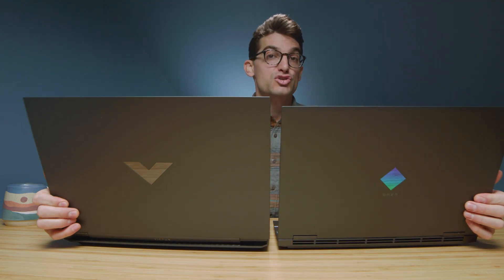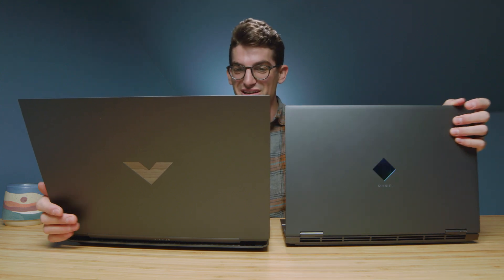HP Victus Vs HP Omen | Closer Than I expected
In this video, we'll be looking at the HP Victus Vs HP Omen to see the capabilities of Ryzen 7 5800H vs Ryzen 5 5600H. Which of these two popular HP laptops will be the best pick for you?

💻 HP Victus *5600H* - Commission Earned )
💻 HP Omen *5800H* - Commission Earned )

Overall, regarding the build quality, they are very similar. The HP Omen stands out slightly more with its aluminum Keyboard deck and a few extra ports of connectivity, but overall they are very similar.

Timestamps:
0:00 - HP Victus vs HP Omen initial thoughts
1:00 - Build Quality & Materials
2:19 - Keyboard Comparison
2:43 - Trackpad Comparison
3:55 - Keyboard & Trackpad Audio Sample
4:30 - Screen Flex
5:22 - I/O Ports
6:03 - Weight & Thickness
6:25 - Webcam Test
6:54 - Speaker Audio Sample
7:20 - Screen Brightness, Color Gamut Range, and Color Accuracy
8:55 - Battery Life Comparison
9:31 - Upgrade Path
9:43 - Specs
10:13 - Cinebench R20 & R23
10:33 - Geekbench Single & Multi-Core
11:35 - Autodesk 3DS Max & Autodesk Maya
11:47 - PTC Creo & Solidworks
11:57 - After Effects Benchmark
12:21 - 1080p, 4k, and 6k Premiere Pro Export Times
12:44 - Thermals & Fan Noise
13:35 - DaVinci Resolve Export Times
13:53 - Photoshop Benchmarks
14:14 - Performance Comparison thoughts
14:58 - Which one should you buy?

💻 HP Omen Spec Sheet for the model I reviewed:
CPU: AMD Ryzen 7 5800H (8 Cores 16 Threads)
GPU: NVIDIA RTX 3060 VRAM 6GB
RAM: 16GB
Storage: 512GB

💻 HP Victus comes with:
CPU: Ryzen 5 5600H (6 Cores 12 Threads)
GPU: NVIDIA RTX 3050 Ti
RAM: 16GB
Storage: 512GB